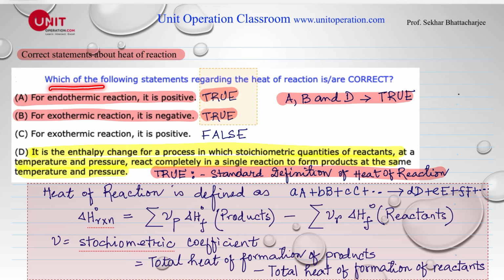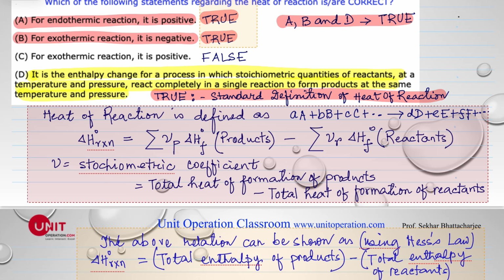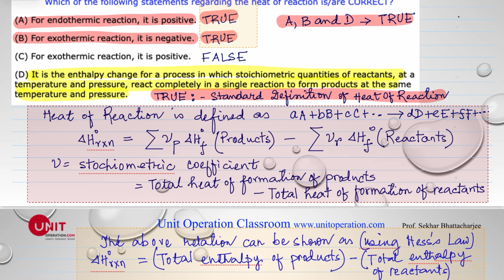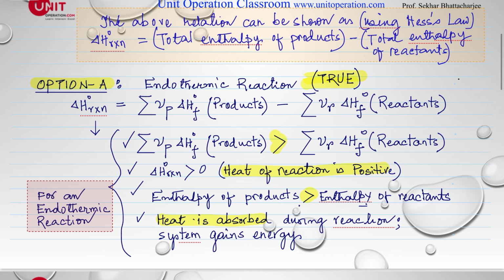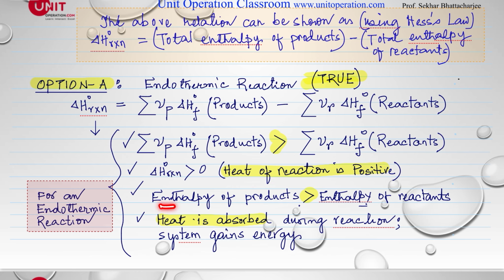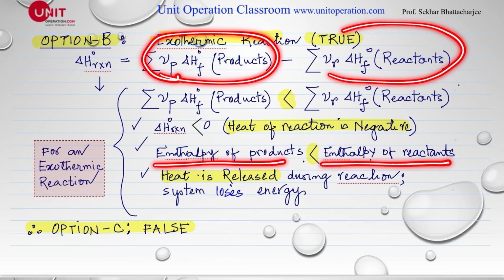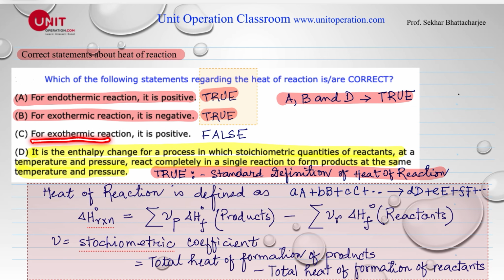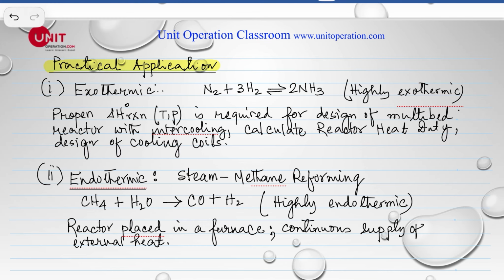Correct statements about heat of reaction